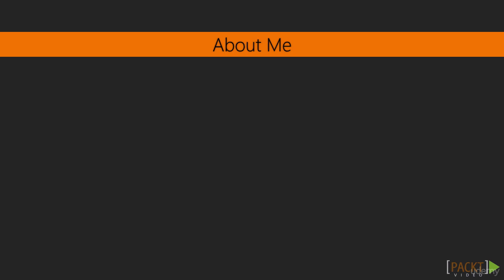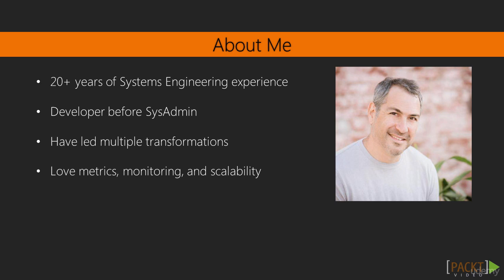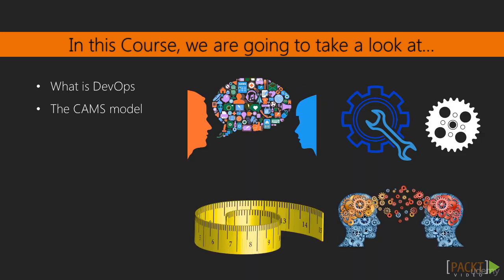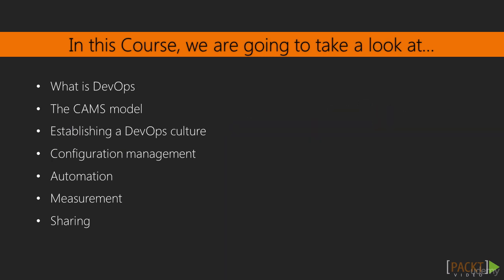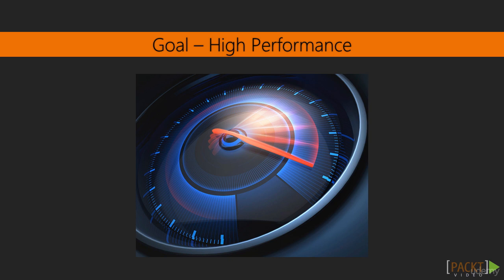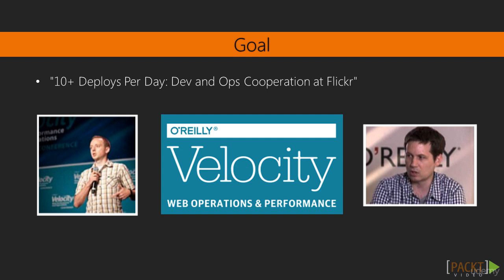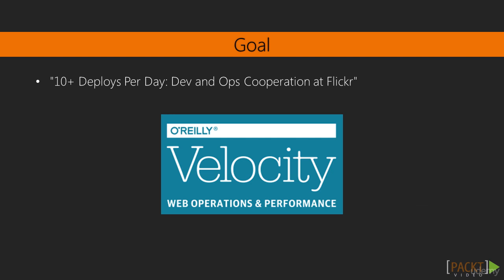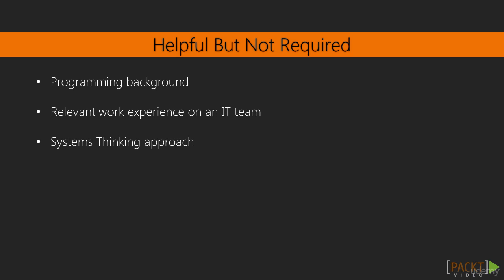Mastering DevOps - learn DevOps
What you'll learnApply systems thinking, deployment strategies, and feedback loops to move fast like Google and NetflixMaximize the throughput of your organization by applying the CAMS modelExamine which cultural elements create a high-performing IT organizationMaster agile infrastructures with configuration managementLearn high-quality and rapid delivery of software with Continuous DeliveryLearn how monitoring can help you outrun the competitionLearn how breaking down silos helps everyone go fasterTying it all together, learn how to spread the DevOps paradigm beyond just Dev and Ops
This video course covers the theory behind and hands-on application of concepts needed to maximize the throughput of your organization.. The course introduces key introductory areas as well as using tools to leverage DevOps solutions for common problems. The course maintains a deeper insight of applying DevOps with a variety of tools such as Puppet, Vagrant, and Graphite.You will learn how to automate and build configuration for their infrastructure servers and then would address advanced areas of automation, continuous deployment, log management, and monitoring. Create impressive changes to how you deliver software and services. This course will help all those using a DevOps environment, (or the single team) who are responsible for delivering both new features and stability. Such teams will work closely with developers ensuring a shared code base which is not longer just dev territory, but most importantly they are also responsible for continuous delivery, automated deploys and infrastructure and configuration management. With the help of this course, such teams no longer need to rely or wait for the other teams to solve a problem and fixes can be made quickly, all by learning the perfect way to succeed with DevOps.About the AuthorDave Mangot is the Director of Operations for Librato and Papertrail and an accomplished systems engineer with over 20 years' experience. He has held positions in various organizations, from small startups such as Terracotta to multinational corporations such as Cable & Wireless and Salesforce, in positions ranging from systems administrator to architect. He has led the transformations of multiple companies both in operational maturity and in a deeper adherence to DevOps thinking. He enjoys time spent as a mentor, speaker, and student to so many talented members of the community. Dave lives with his wife and three children in San Francisco, CA.
this is the best DevOps course. you can download and watch for free after enroll.